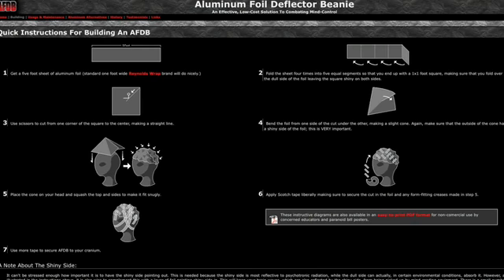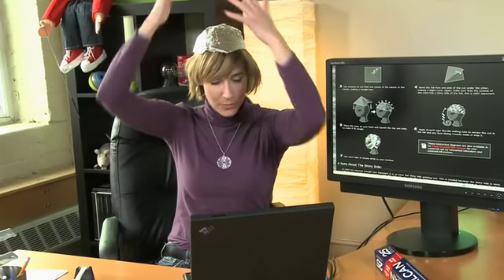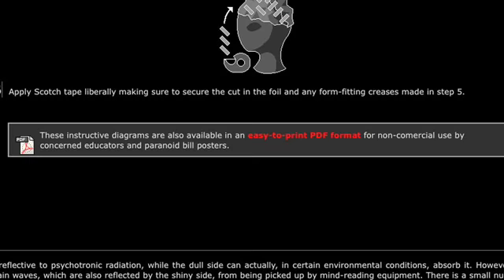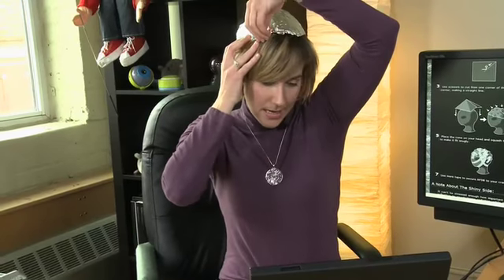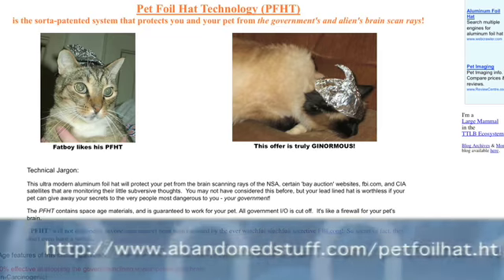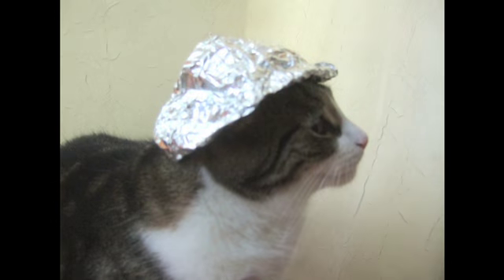Turn your radio on - Lab Rats #149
Sean and Andy dig deep into the oft misunderstood world or radio frequency (RF) and radio waves. Radio waves are all around us and more and more technologies are vying for space in cluttered frequency bands. Your cordless phone, your Wi-Fi router and even your microwave might co-exist in the same band. Sometimes competing devices in the same band play nice. Sometimes not so much. The guys offer some practical tips to make sure your Internet connection doesn't go down every time you make a phone call, microwave a burrito or nuke a cold cup of coffee.
And if all this talk of RF has you a little freaked out, Cheryl Poirier, AKA Miss Download, has some tongue in cheek pointers for making your own tinfoil hat to avoid brain scans.